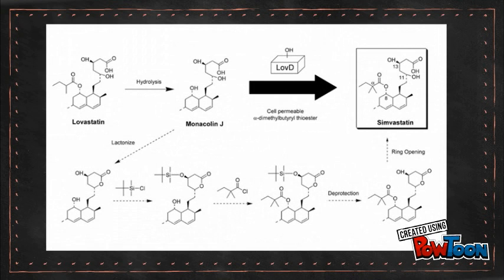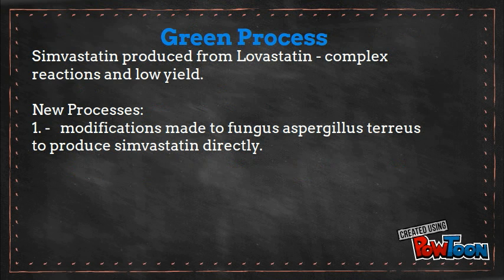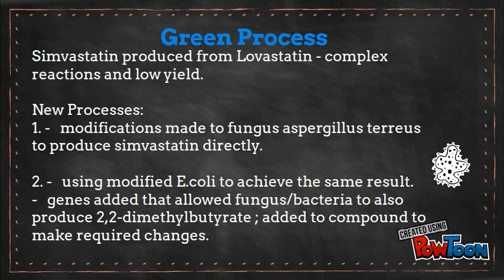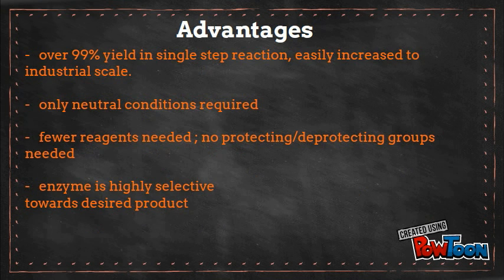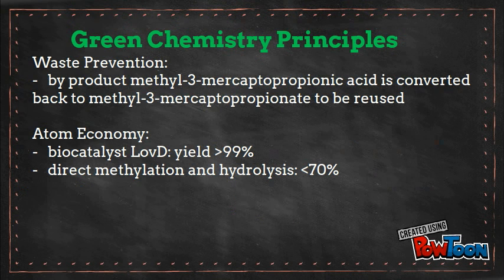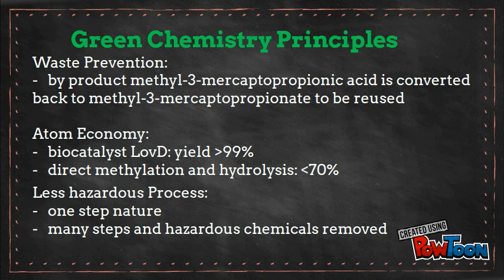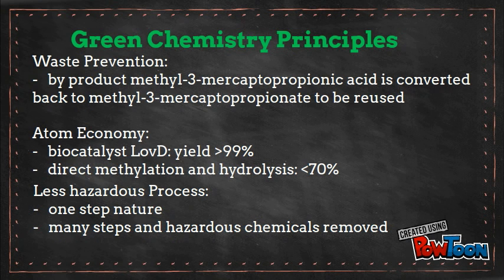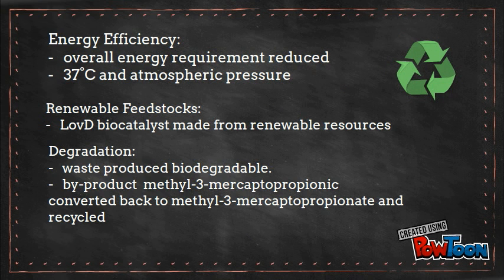Simvastatin and Biocatalysis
REFERENCES:
Intro/Original process:

Lamberth, C., & Dinges, J. (2016). Bioactive Carboxylic Compound Classes: Pharmaceuticals and Agrochemicals. Weinheim: Wiley-VCH.

Green Process:

Patent EP 2029760 A1

Barrios-González, J. & Miranda, R.U. Appl Microbiol Biotechnol (2010) 85: 869. doi:10.1007/s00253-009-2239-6

Green Principles:

Xinkai Xie, & Yi Tang. (2007). Applied and environmental microbiology: efficient synthesis of Simvastatin by use of whole-cell biocatalysis.

Presidential Green Chemistry Challenge: 2012 Greener Synthetic Pathways Award. (27, Sept. 2016).

Brandon Bonacchi, James Karam, Joanne Low